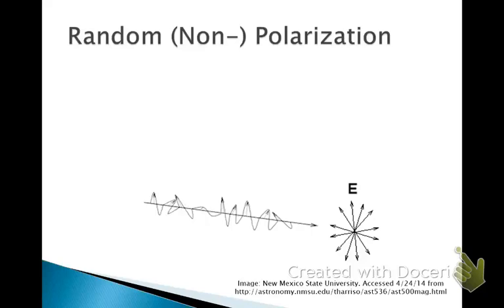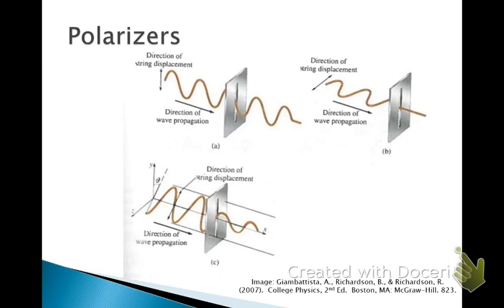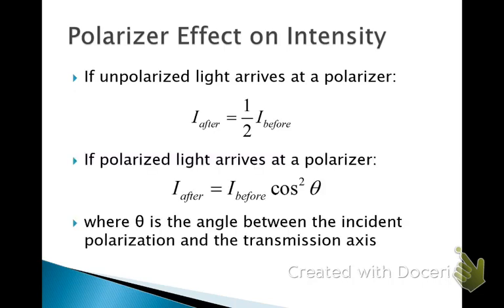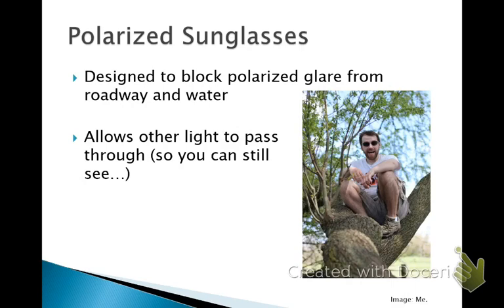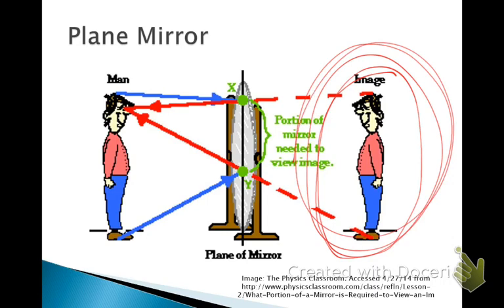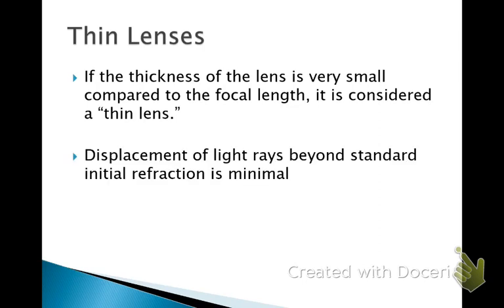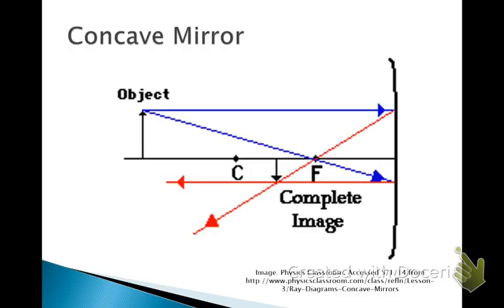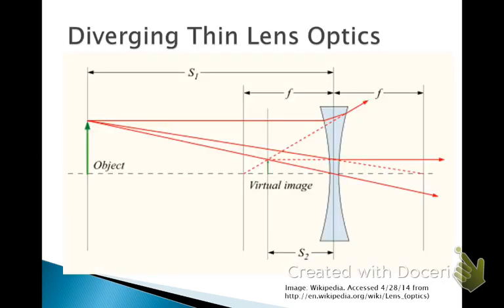Module 12 Video 2: Polarization and Lenses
Sunglasses and lenses and mirrors!